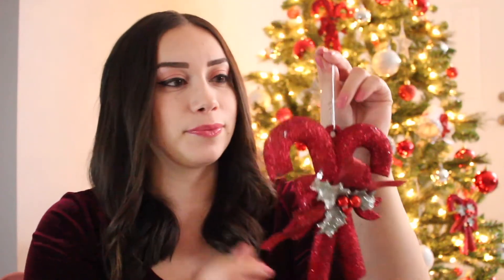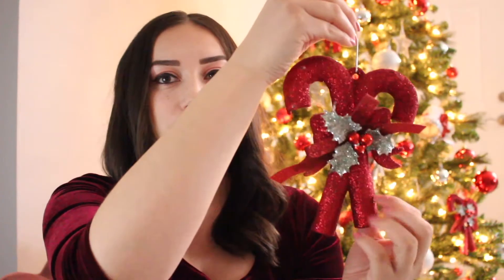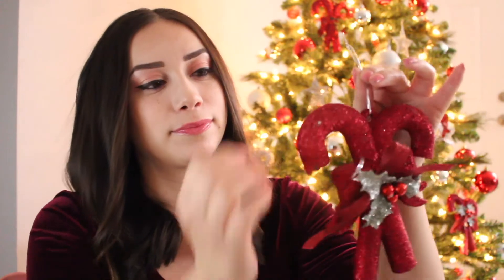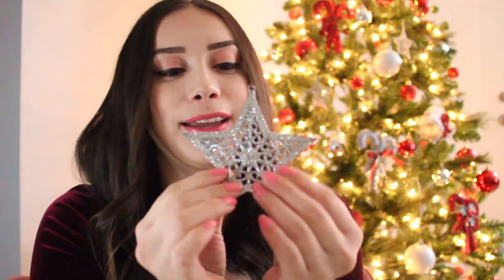ASMR | Tingly Christmas Ornaments (Whispering, Tapping & Scratching)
Hi everyone!😊 In this video, I will be giving you many tingles with my Christmas Tree Ornaments. I hope this video helps you relax during the holiday season!🎉